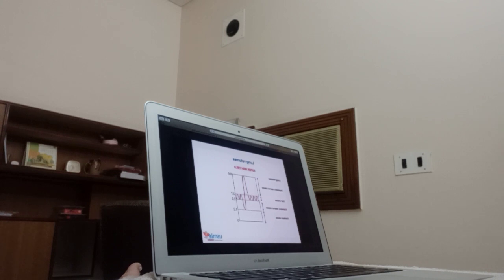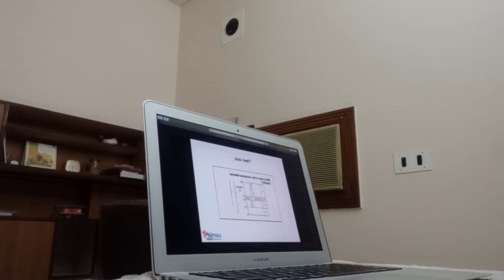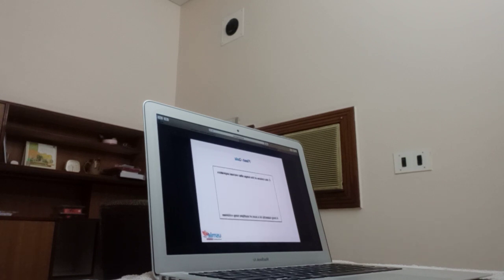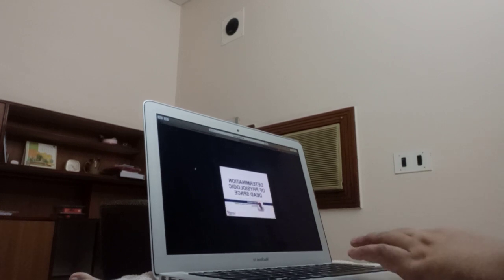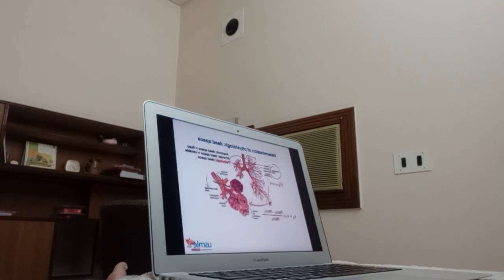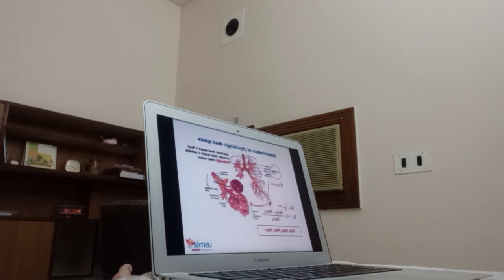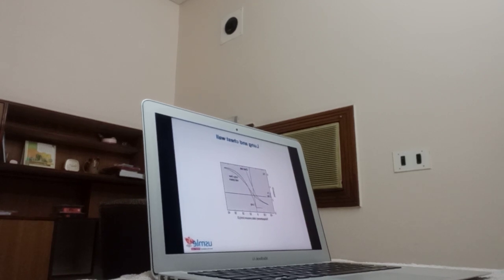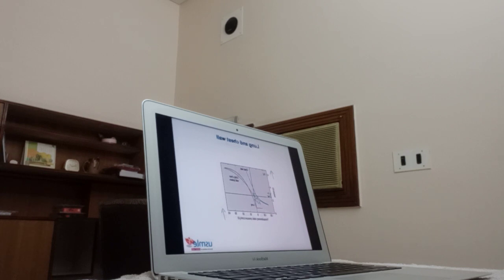Study usmle step 1 with me Respiratory physiology half hour study vlog